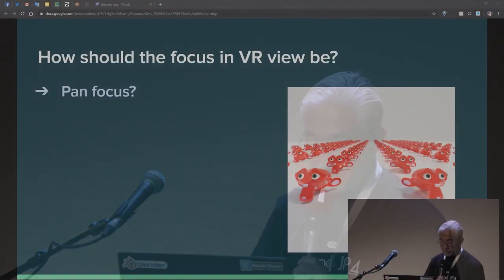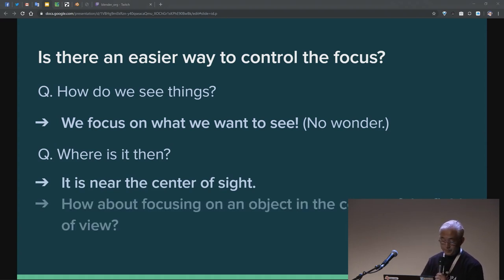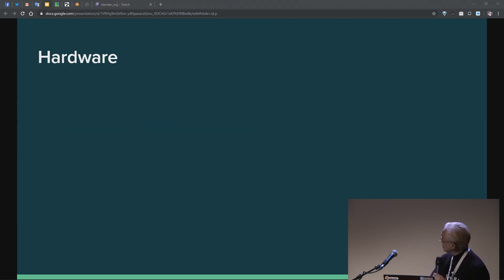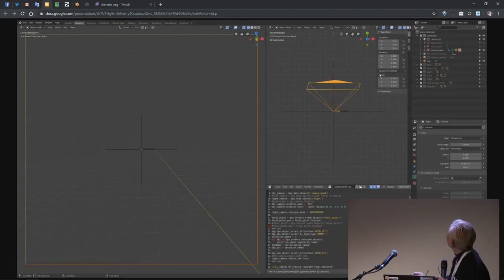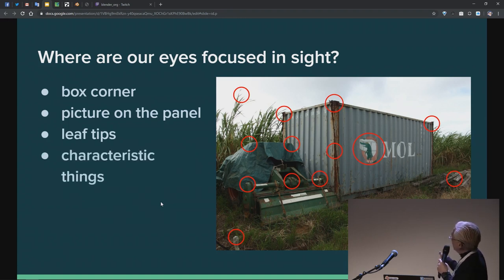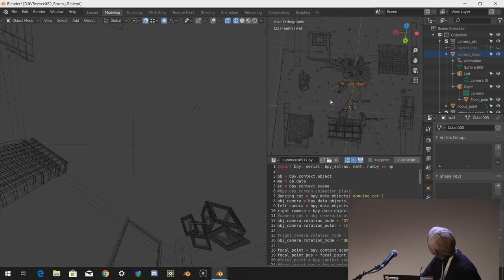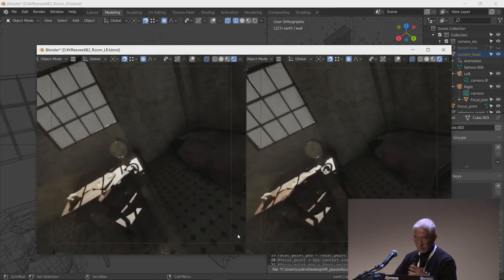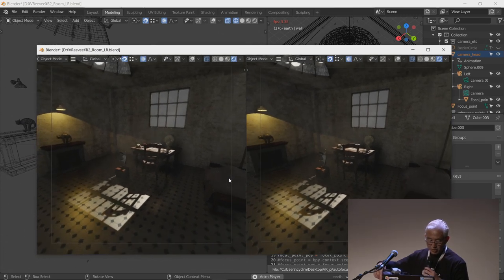Experiment of Simple Auto focus System for VR Using EEVEE - Shigeto Maeda